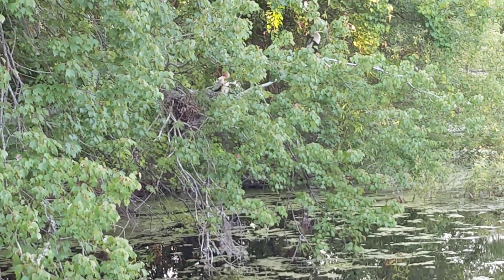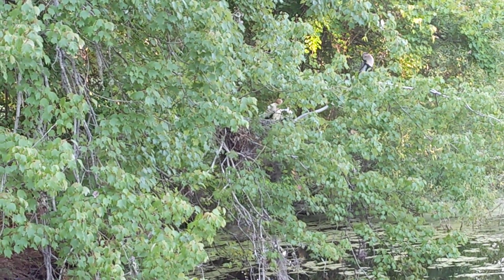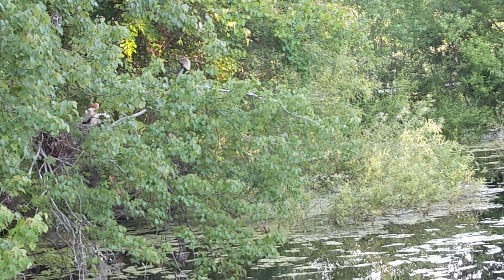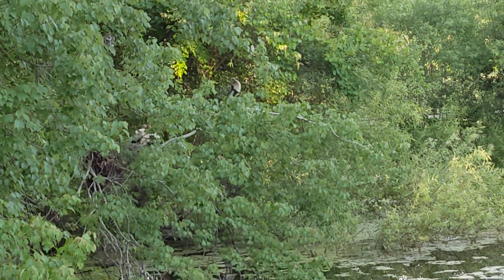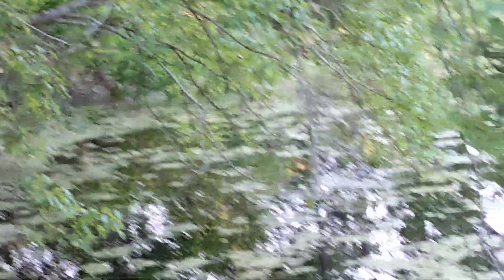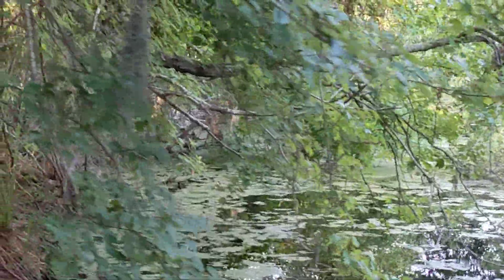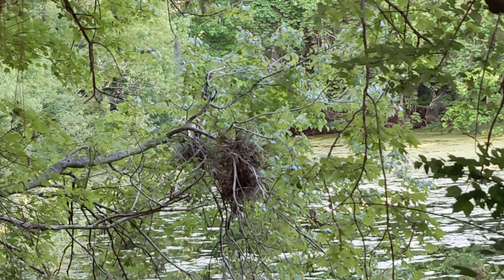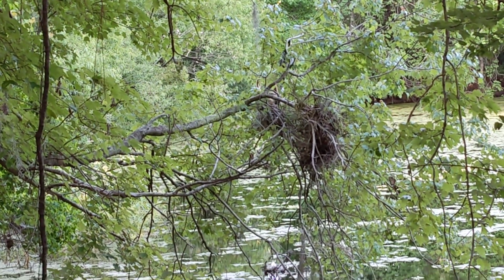Mother Anhinga Brown Chest, Father Black & White Feathers & 3 Chicks Beg for Food in Nest Over Pond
Mother Anhinga Brown Chest, Father Black & White Feathers & 3 Chicks Beg for Food in Nest Over Pond! Hilton Head Island, SC